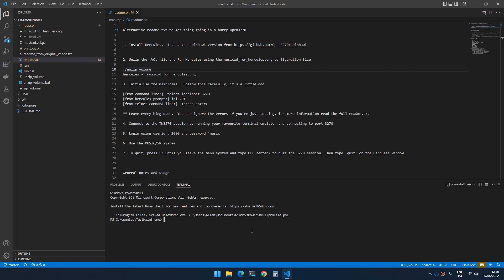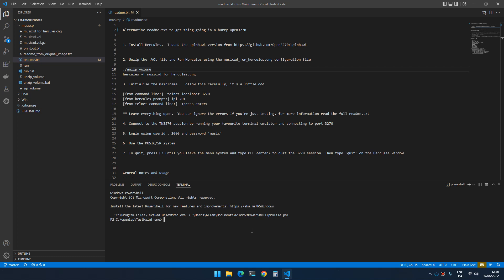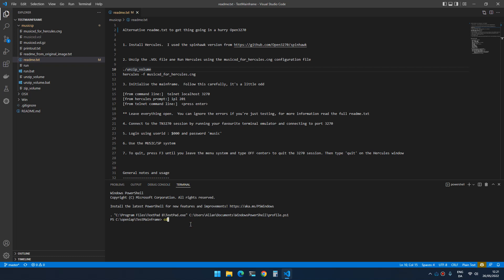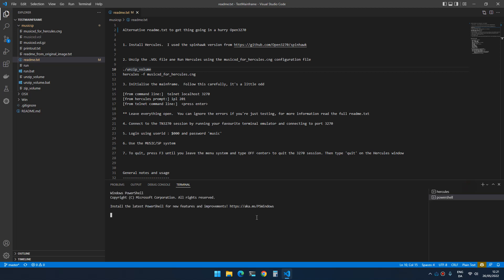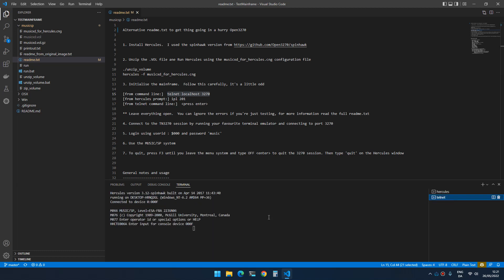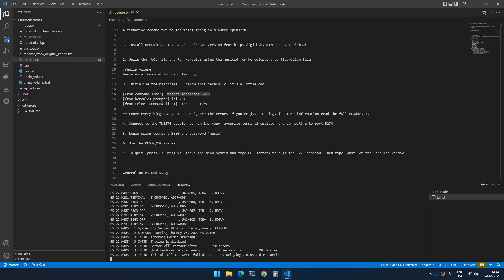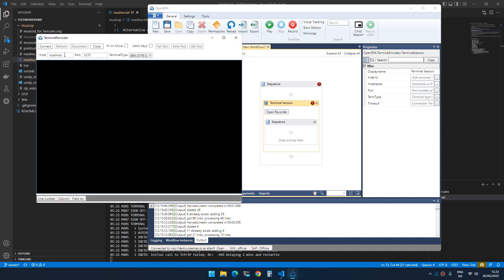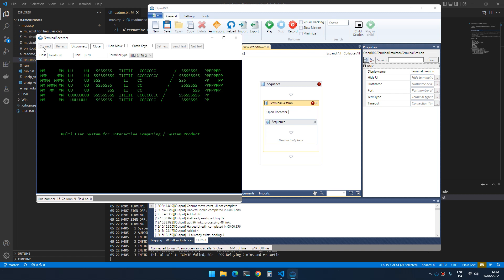Running a samplemainframe applicationfor rpa training